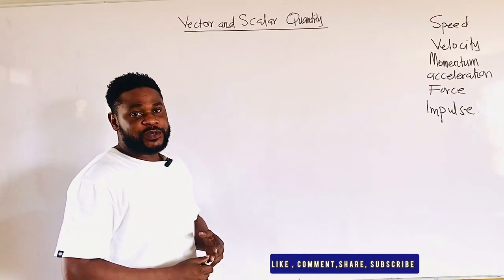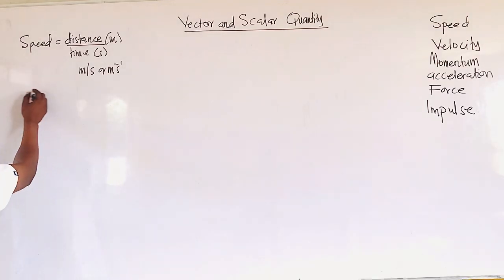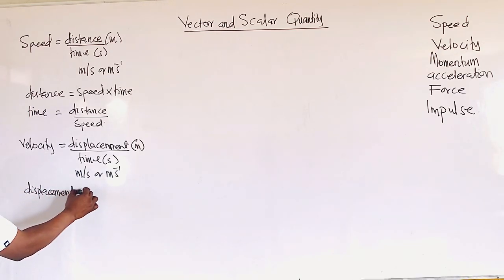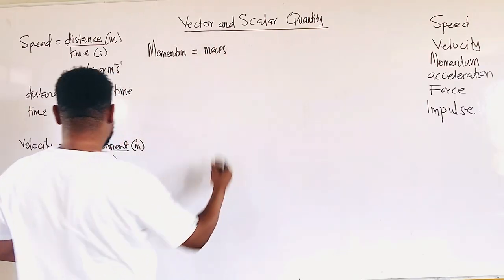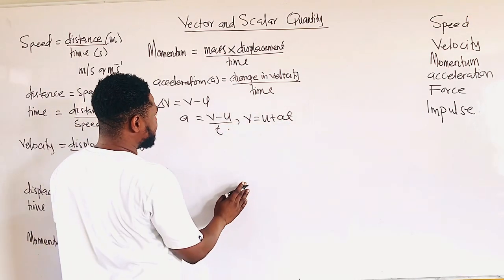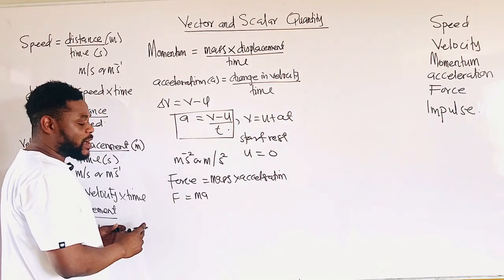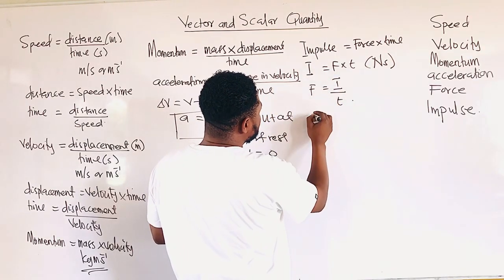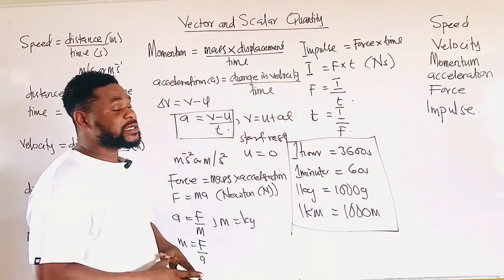MOTION (VECTOR AND SCALAR QUANTITY) PART 1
Vector and scalar quantities, speed ,velocity,momentum,acceleration,force and impulse